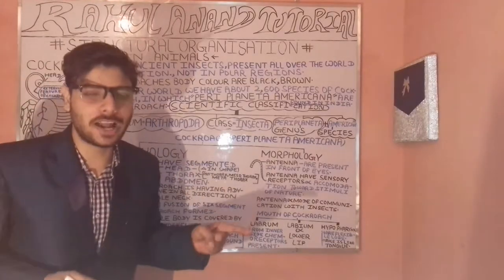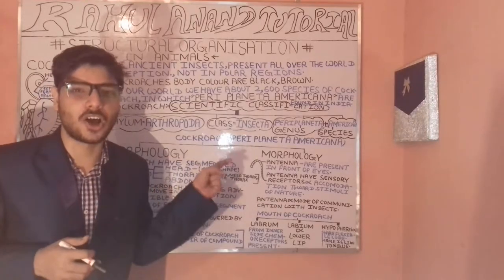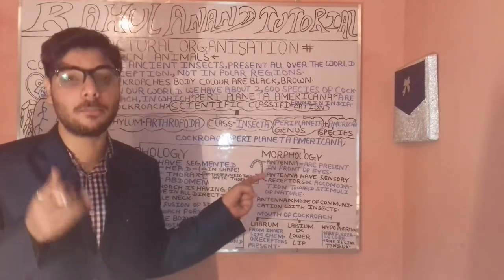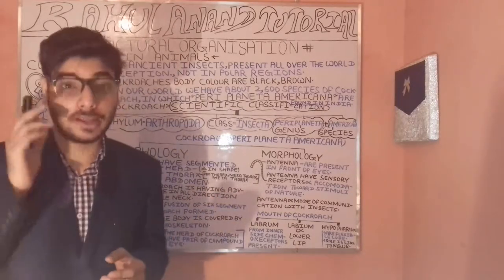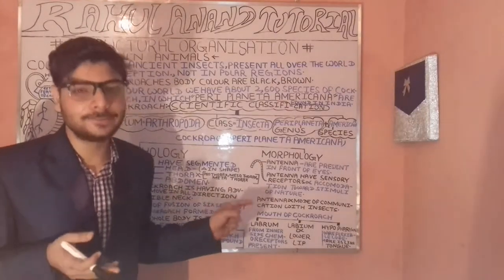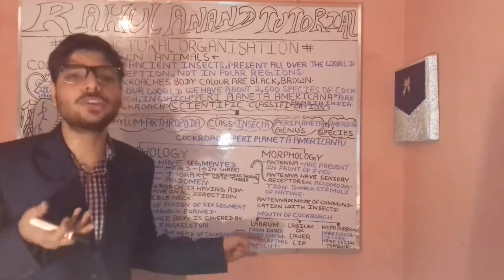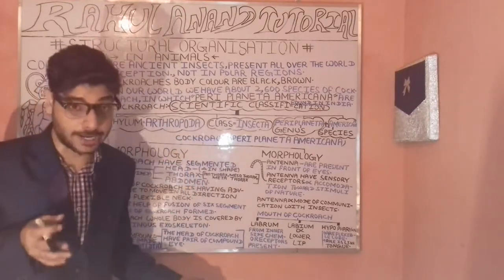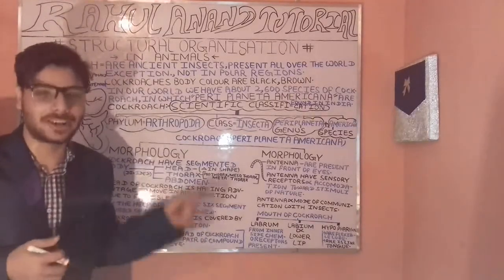PERI PLANETA AMERICANA=COCKROACH;STRUCTURAL $ ORGANISATION N ANIMAL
STRUCTURAL AND ORGANISATION IN ANIMAL ::::::::::::::::::: COCKROACH PERI PLANETA AMERICANA ::::::::::::::::::::::::::::::: &&&&&&&&&&&&&&&&&&&&&&&&&&&&&&&& 1))COCKROACH=PERI PLANETA AMERICANA INTRODUCTION 2))IN OUR WORLD WE HAVE ABOUT how many SPECIES OF PERI PLANETA AMERICANA 3))SCIENTIFIC CLASSIFICATION OF COCKROACH==PERI PLANETA AMERICANA ARE WHAT __________________________A)PHYLUM==?"""""""" B)CLASS==?"""""""""""C)GENUS==?""""""D)SPECIES==?______________________________________ &&&&&& &&&&&&& &&&&&&& COCKROACH==PERI PLANETA AMERICANA ''''""""""'"""'''''MORPHOLOGY""""""""""/// 1))COCKROACH HAVE SEGMENTED BODY DIVIDED INTO HOW MANY PARTs A))HEAD==?;;;;B))THORAX==?;;;;;C))ABDOMEN ==?;;;;;D))CHITINOUS EXOSKELETON==?;;;;;;E))COMPOUND EYE HAVE """""""OMMATIDIA""""""""MEAN WHAT. F))ANTENNA==?;;;;;G))MOUTH OF COCKROACH IS DIVIDED INTO HOW MANY PARTS. (((((((((((LABRUM==?;;;;;LABIUM==?;;;;;HYPO PHARYNX==?)))))))))))))))))))))))))) ×××××××××××××××××××××××××××××××××××××××××××××××××××××××××××××××××××××××××× KEEP SUBSCRIBING KEEP SHARING KEEP LOVEING